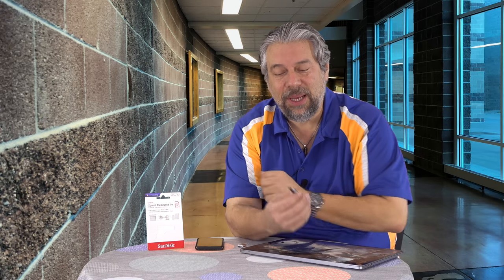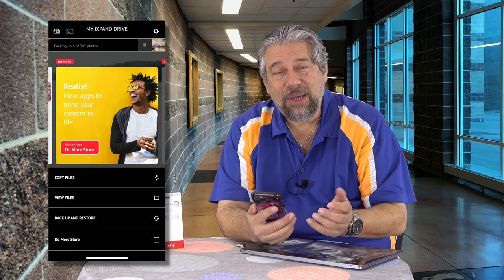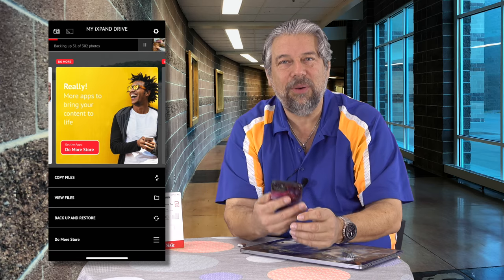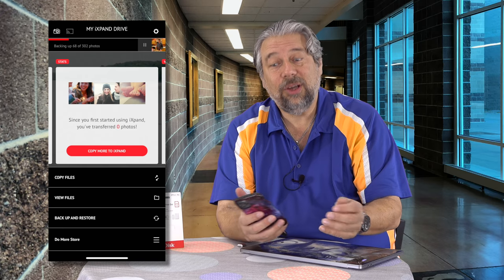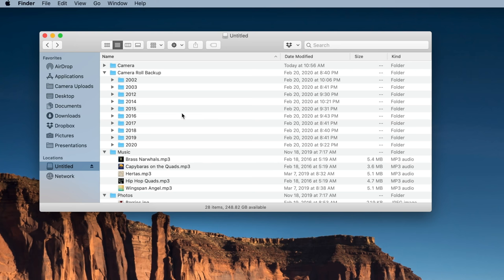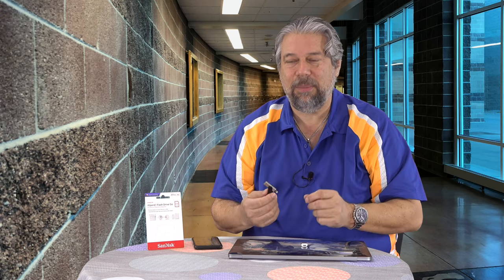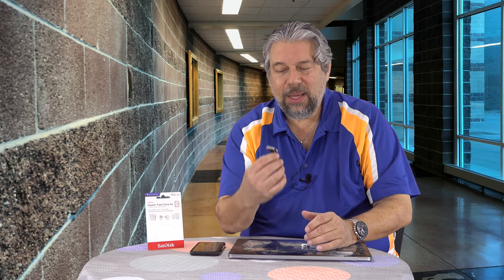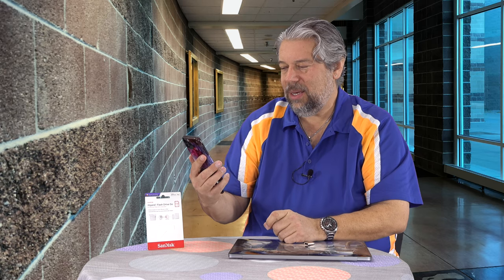SanDisk iXpand Flash Drive Go for iPhone and iPad - DEMO & REVIEW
iCloud is a great way to mirror the contents of your Apple iPhone or iPad, but what happens when your device starts to fill up? For that matter, what if you want to share multi-gigabyte files between your iOS device and your Mac or Windows computer? In both cases, the SanDisk iXpand Flash Drive Go is a fantastic solution with its dual USB-3.0 and Lightning connectors. You can back up everything from your iPad or iPhone and share it with friends. You can even copy movies onto the drive and watch them on your iPad without needing to copy the files onto the device!

But there are some things you'll want to know about before you make a purchase decision, even for a product at this low price point. Tech expert Dave Taylor of runs through a variety of demos, showing how photo backup to the SanDisk iXpand Flash Drive Go works, and then showing on a MacOS X system how everything's easily accessible.

Check it out on Amazon